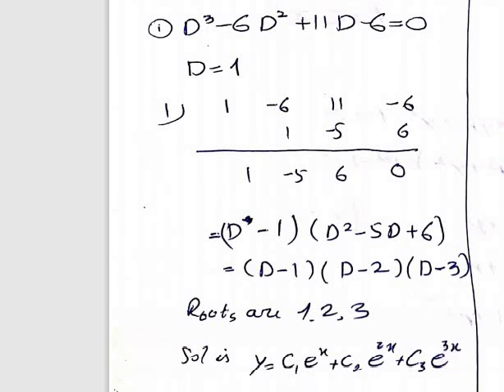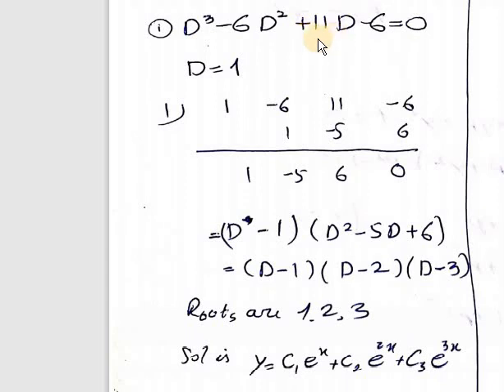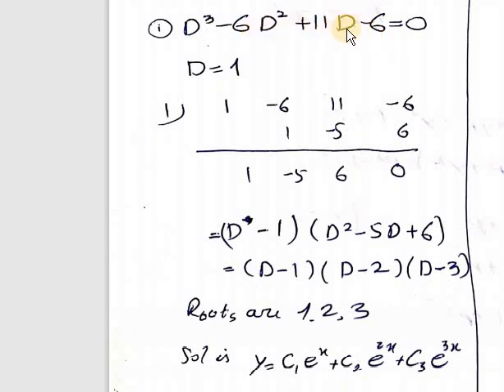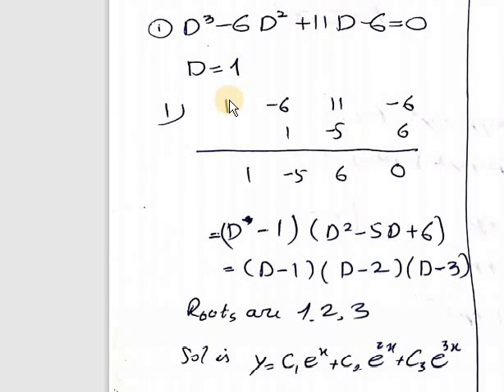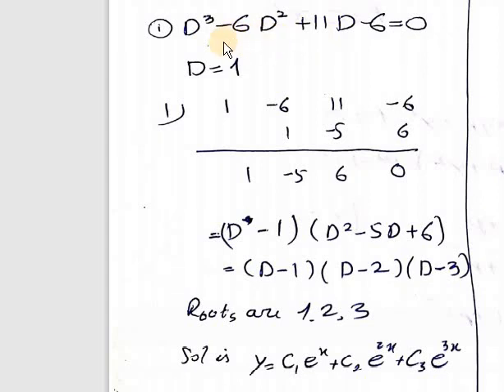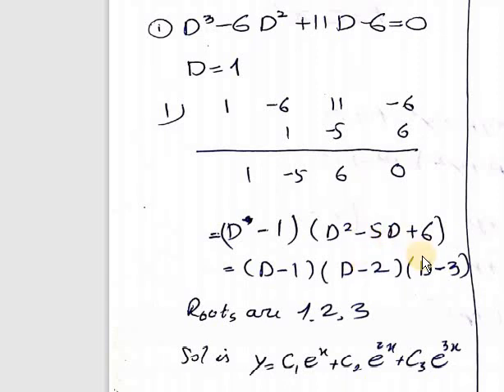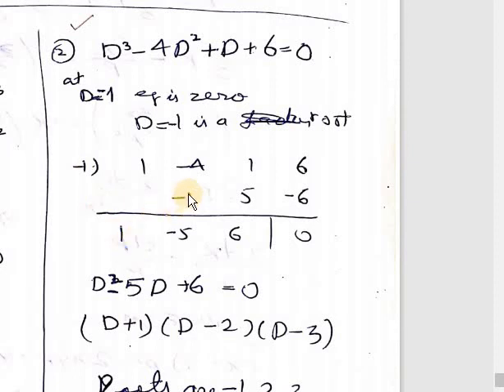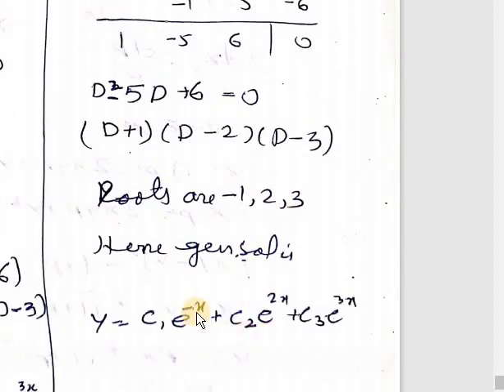Higher Order Differential Equations ( Real n Distinct )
Solution of Problems of Higher Order Differential Equation having Real and Distinct Roots. Two Problems